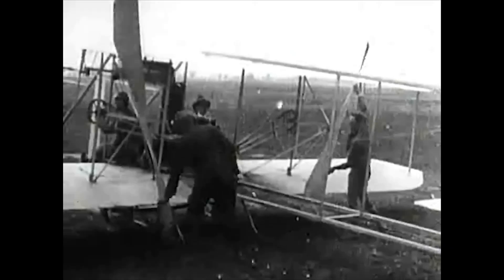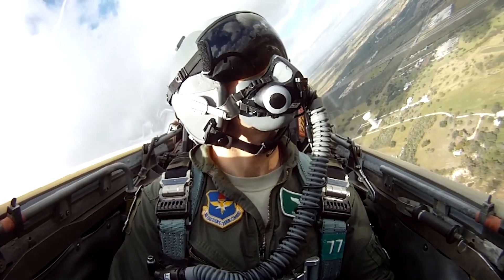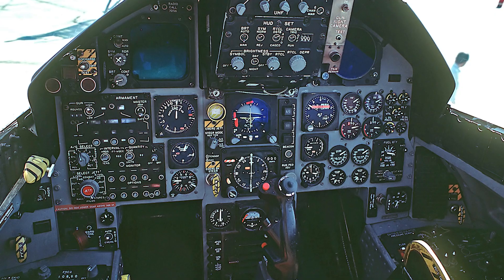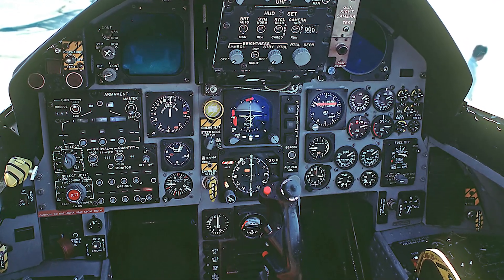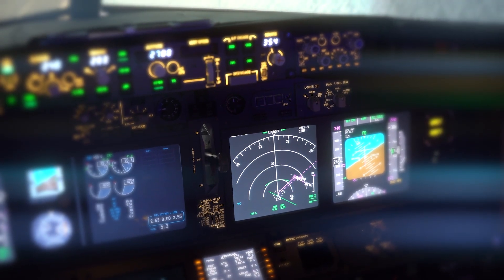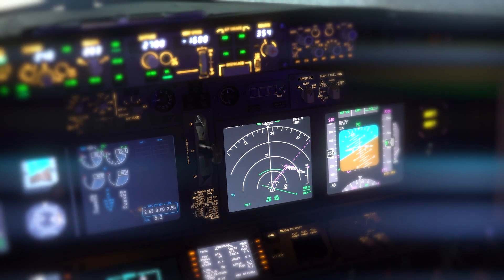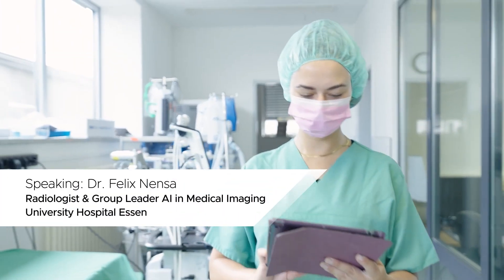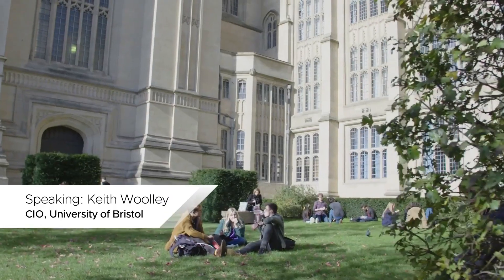Abstracting Complexity: The History of Flight Instruments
As technology evolves, so does its complexity, until that complexity becomes unmanageable.

Throughout history, we’ve seen this take place – complexity reaching a tipping point, where it needs to be simplified.

At VMware, we abstract the complexity of IT, whether through virtualization or now, multi-cloud services.

In this short talk, hear a parallel between the complexity that builds in IT, and the complexity that built over time in aviation.